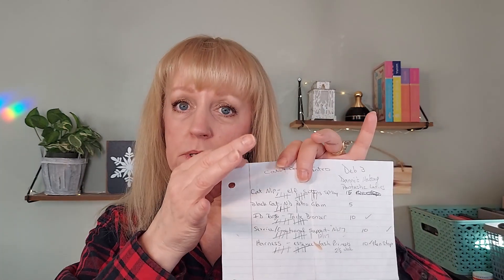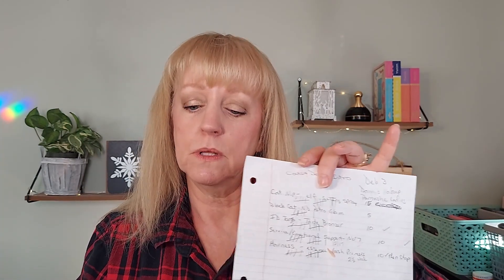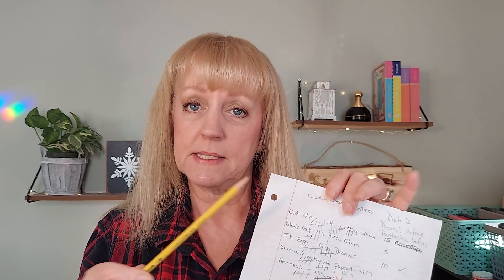Project Pan Update - It's Panning Cats & Dogs 2 | January 2024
I feel like I'm starting to get the hang of this panning project and had great results this month. Come on in and see what I met my goals on, what I didn't, and what I'm pulling in for the next month.

Channels Mentioned:
This is a pantasticladiescollab and was created by @Deb_B and @DanniesMakeup

October 22, 2023 to October 22, 2024 (National Make a Dog's Day)
Rolling style—roll in as many or as few prompts as you would like
Monthly Updates

BONUS: Helping Hands/ Paws
Does NOT have to be financial. They are always needing the following items: Unopened food and treats.  Collars, leashes, harnesses. Sturdy toys for dogs (Kongs etc.).  Cat toys. Sheets, blankets, towels. Paper towels, garbage bags, spray bottles, zip lock bags, rubber gloves, Dawn.  Office supplies: pens, sharpies, printer paper, lined notebooks Metal crates or carriers. Shredded papers and Newspapers.

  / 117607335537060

Skin type:
Mature (58)
Fine lines and wrinkles
Hooded eyes with crepey lids
Dry under eyes with dark circles
Oily t-zone; combo/normal everywhere else

❑ PRODUCTS MENTIONED:
Previous Products:
Complex Culture Set, Go Translucent Powder, Clarity: (no link available)

NEW:
Versed Press Restart Gentle Retinol Serum
Lancome Teint Idole Ultra Wear Foundation, Buff Neutral
Daoder Half Lashes

Products I’m loving right now:
Simple Modern 40 oz Tumbler
Carenell Lip Sleeping Mask
Rokkiss One Step All-in-One Cleansing Balm
Makeup Spatulas
Makeup blending sponge and puff set

There is no extra cost to you to use my links/codes, it's just one more way to support me and my channel! :) Feel free to use the link or not as you choose. If you do use my links, I  APPRECIATE your support.

❑ I use Tubebuddy to help optimize my channel for views and subscribers. You can use the free version, or if you are a creator with less than 1000 subs, take advantage of the 50% off for small creators discount (that’s what I did!) You also get a sub to Audio Hero included with your subscription.